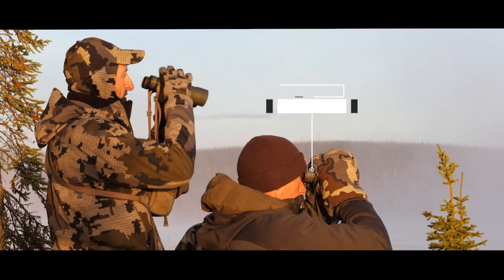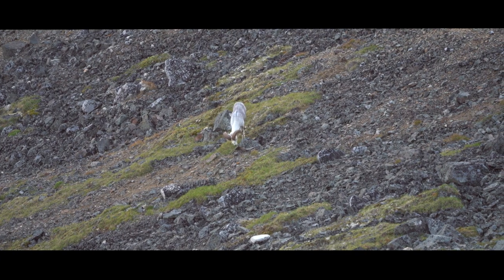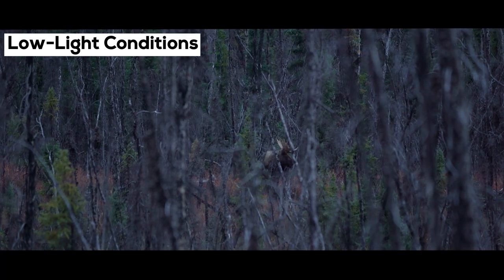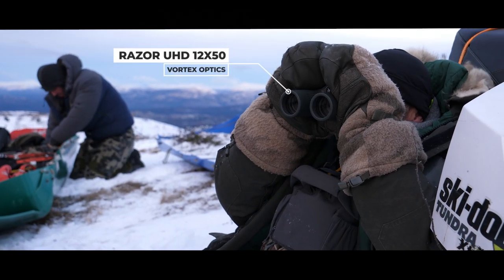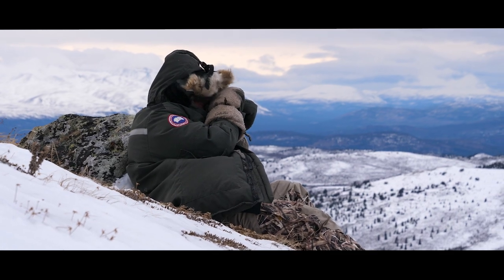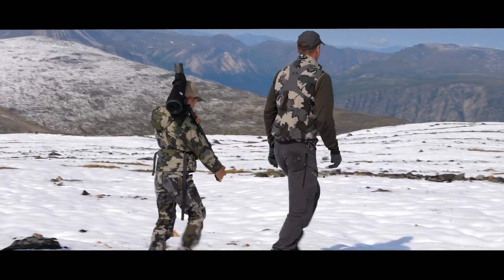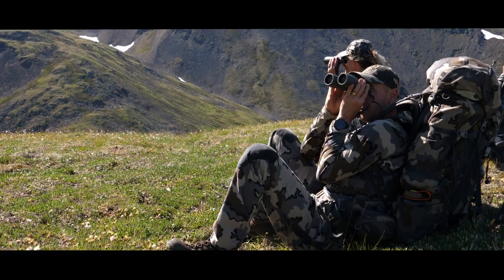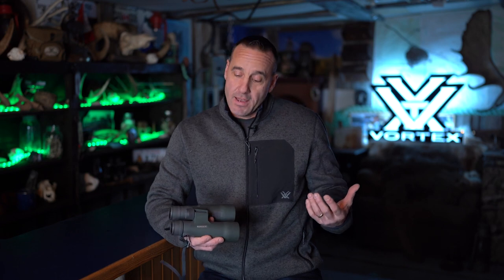12X50 Binoculars When to Use Them | Greg McHale's Wild Yukon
12X50 Binoculars When to Use Them | Greg McHale's Wild Yukon
As you must know by now, I love my Vortex Optics Razor UHD 10x42 binoculars. However, there are times when I will look to the Razor UHD 12X50 binos, and there are many types of hunting that we don't have up here in the Yukon that a hunter can benefit greatly from the wider field of view, superior light gathering and extended reach of the 12X50s. Watch this video to hear my thoughts about these binoculars.

FULL EPISODE COMING ON APRIL 17, 2022
The Alaska-Yukon Moose hunt can be challenging, exhilarating, and rewarding. This hunt is no exception. Greg is pushing his luck with a late-season foray into the snow-covered hills of the Yukon in search of adventure, a big bull, and a great trophy. He sees a few great moose before coming across a bull he can't turn down. If you love moose, you'll love this hunt.

Video title: 12X50 Binoculars When to Use Them | Greg McHale's Wild Yukon

👉How To Choose Binoculars: What Size is Best for Your Activities? Vortex 8x42 vs 12x50 vs 18x56 TEST